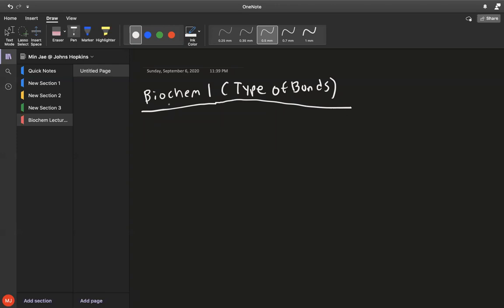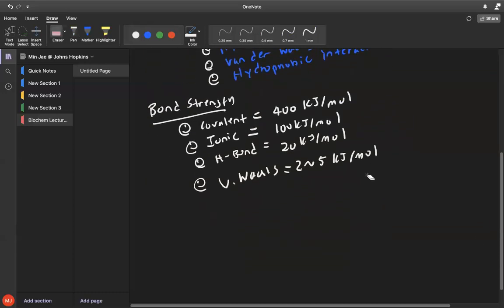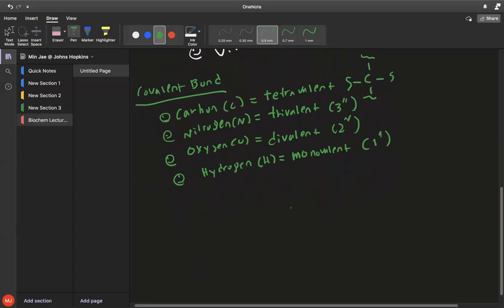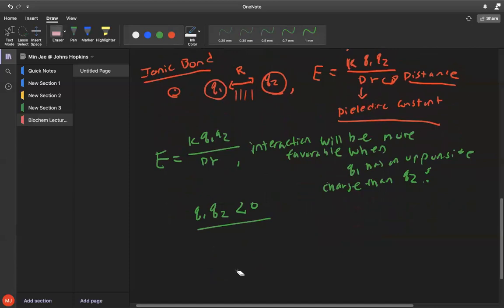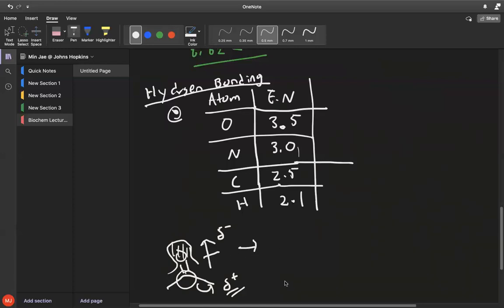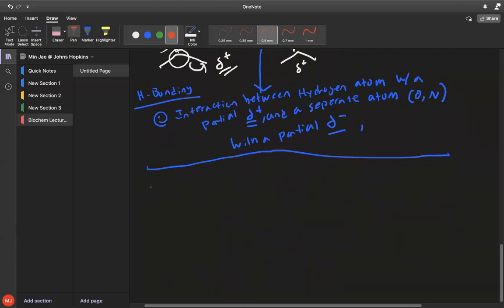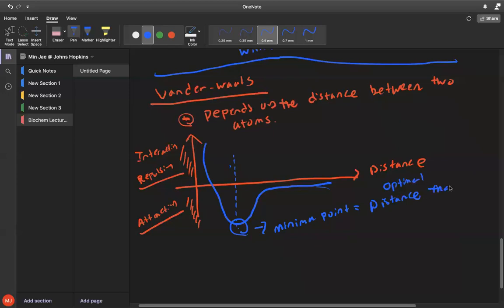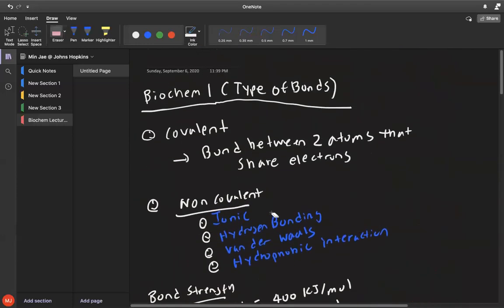Biochemistry Lecture 1: Type of Bonds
Hello everyone!

My name is MJ , an undergraduate student at the Johns Hopkins University. I am currently taking the Biochemistry course, and I decided to launch a channel to explain some core concepts covered in each chapter of the course. I hope that this series of videos helps those of you who are in the same shoes as I am to understand the material better.

Thanks,

MJ